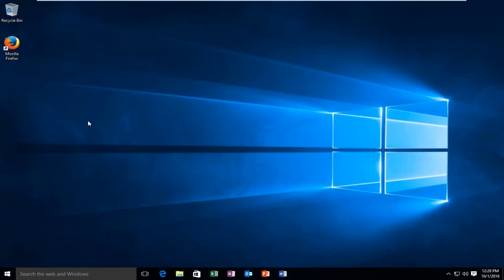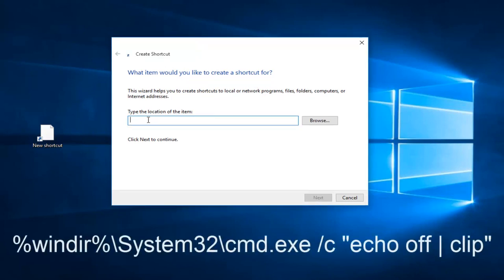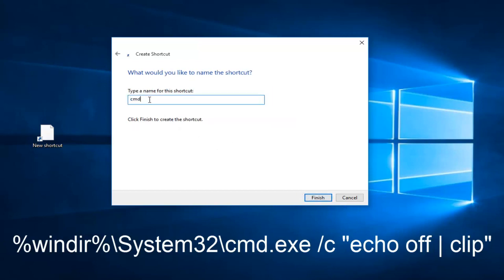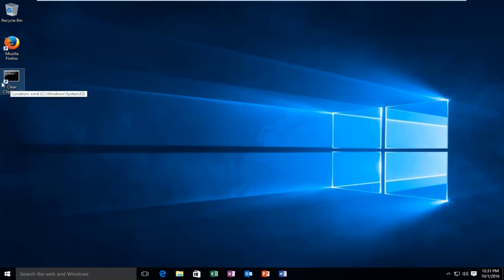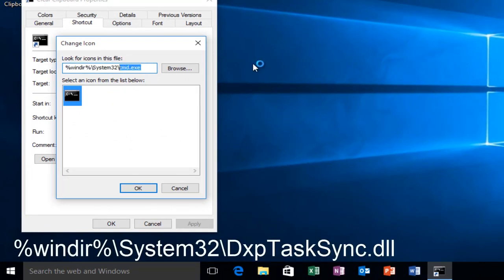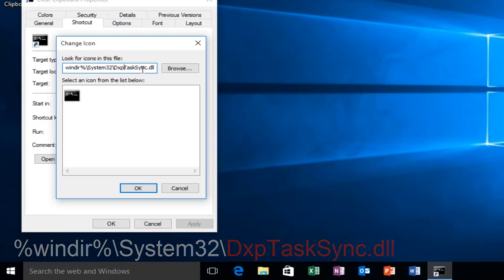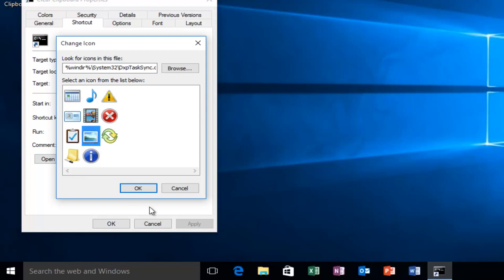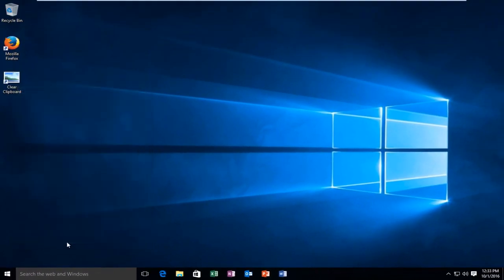How To Create Clear Clipboard Shortcut In Windows 10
This tutorial will show you how to create or download a Clear Clipboard shortcut that will allow you to clear the contents of your clipboard as needed in Windows 10.

Command In Video:
%windir%\System32\cmd /c echo off | clip

Issues addressed in this tutorial:
clear clipboard shortcut windows 10
clear clipboard shortcut windows 7

When you copy a text or an image or a video, the file is temporarily stored in a cache memory which is known as clipboard. Clipboard plays an important role in computers and it can hold only a single piece of information at a time. Suppose you have copied a text and wan to paste it somewhere, then a copy of the text is saved temporarily in the clip board. If instead of pasting it, you copy another piece of text, then the clipboard will clear the previous text and will hold the new text. So when you paste the content, you see the new content gets pasted. This is how clipboard works. You can clear the clipboard from time o time in order to remove temporary files and unnecessary things. The following tutorial will help you to create a clear clipboard shortcut in Windows 10.